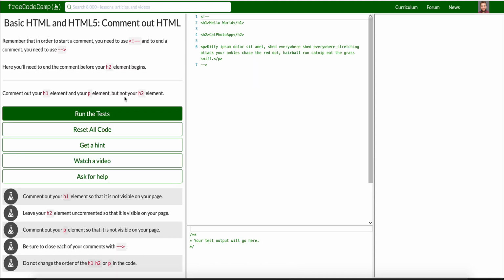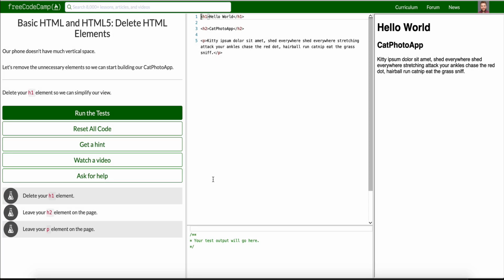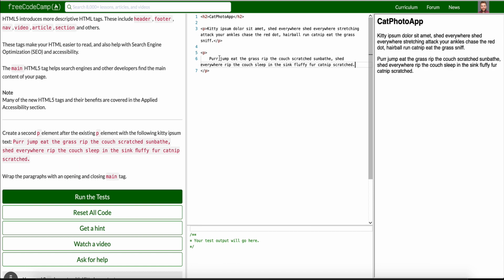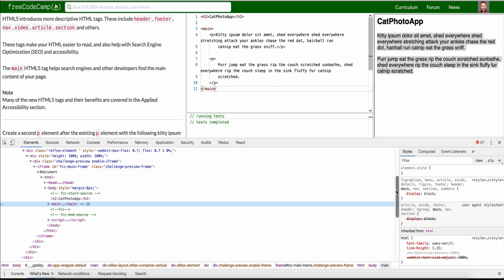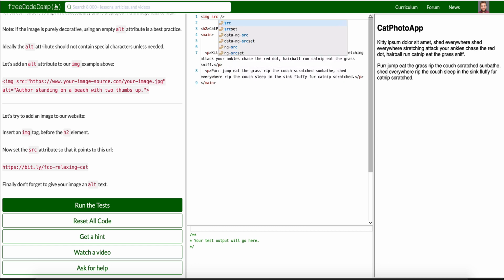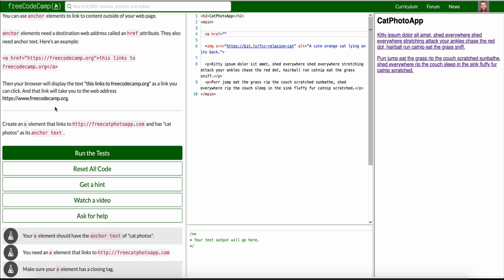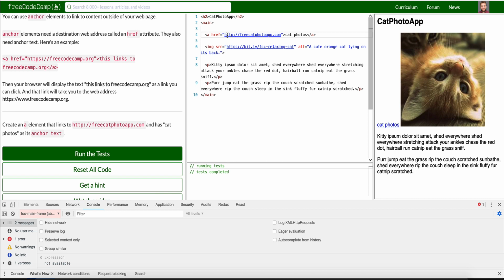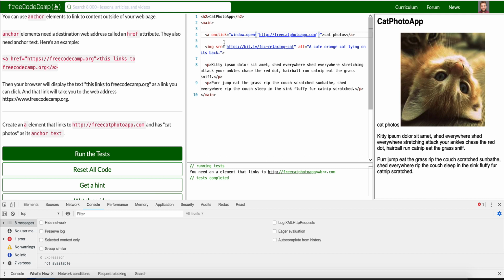Free Code Camp 2019 Responsive Web Design Certification - Basic HTML and HTML5 Lesson 2